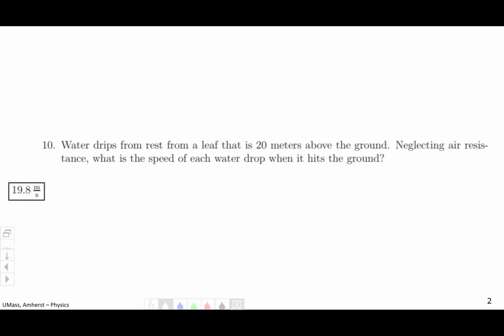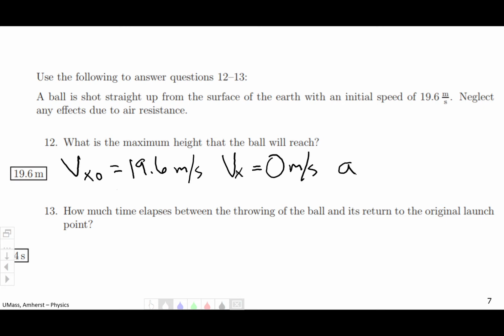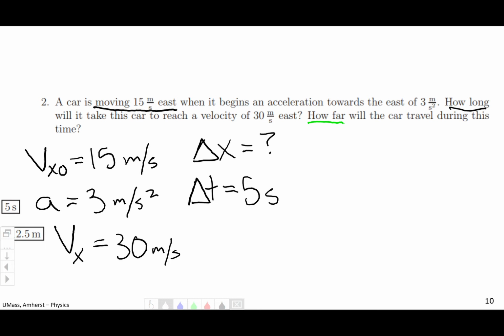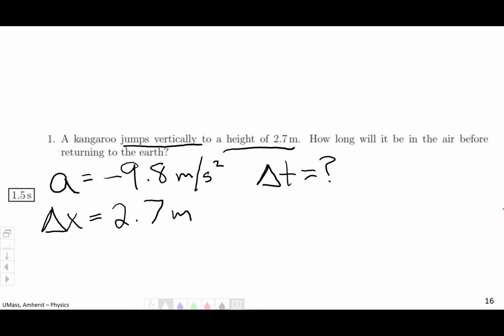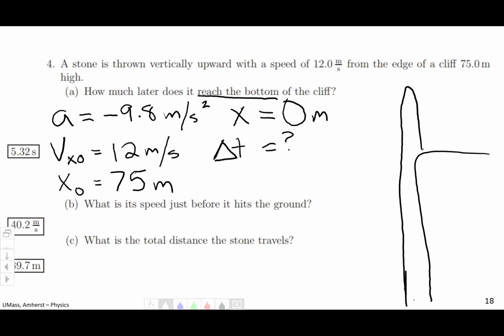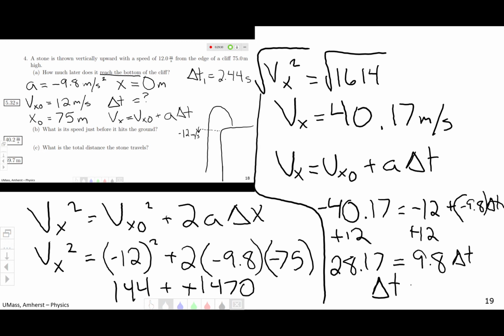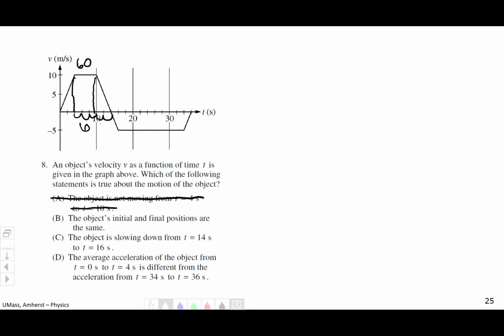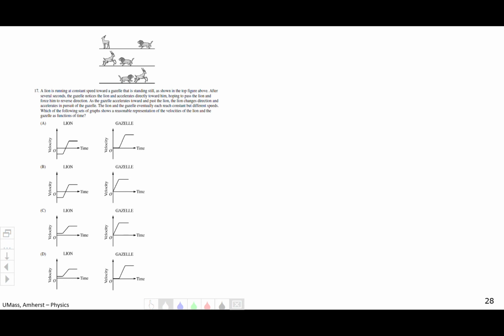Kinematics Problems Solved